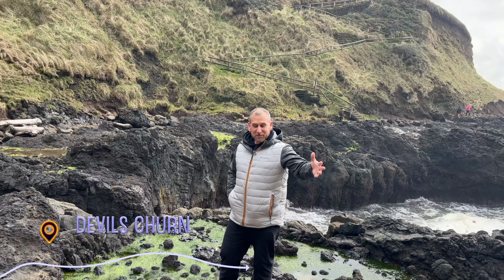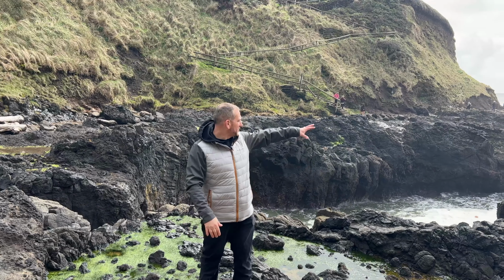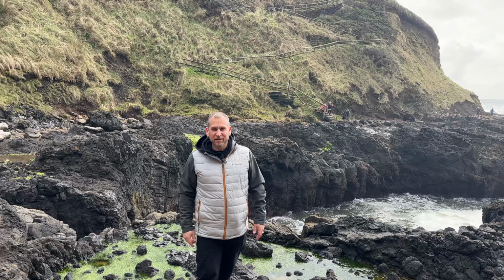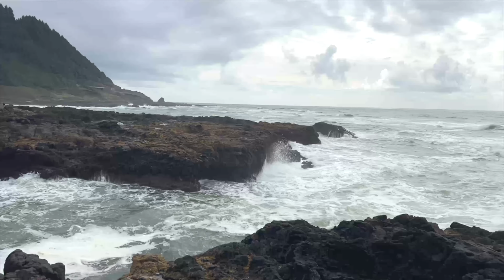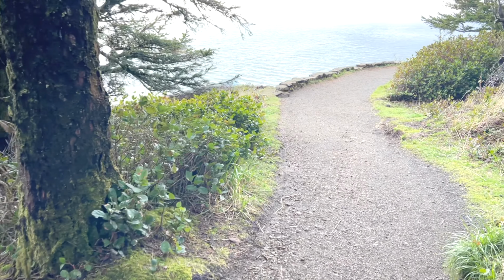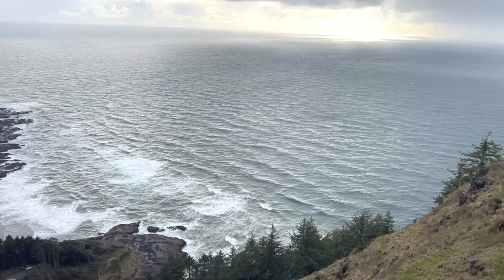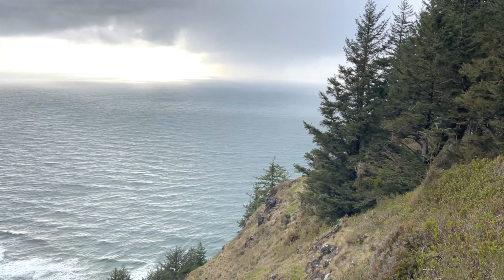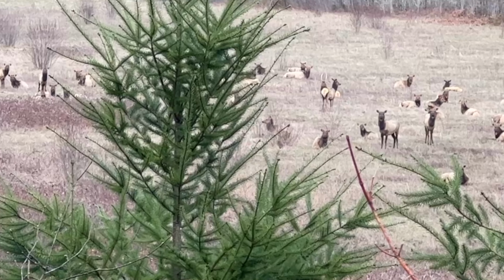Awesome Day Hike!! *Devils Churn: Cove Beach: Cape Perpetua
Trip to the Oregon Coast to Devils Churn, Cove Beach and Cape Perpetua! This was a fun day with easy hiking and taking in beautiful views of the coast both sea level and way up. Take in some of the views with us!